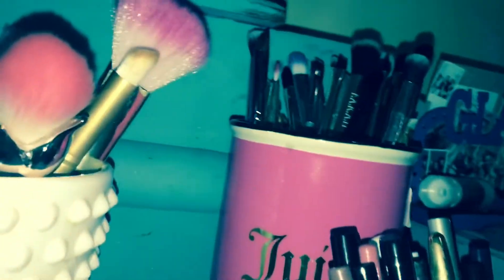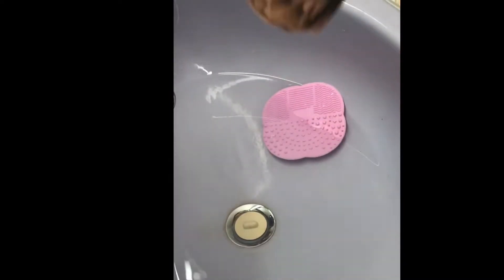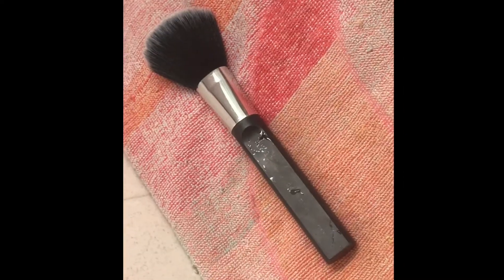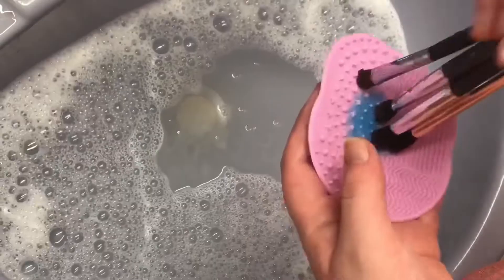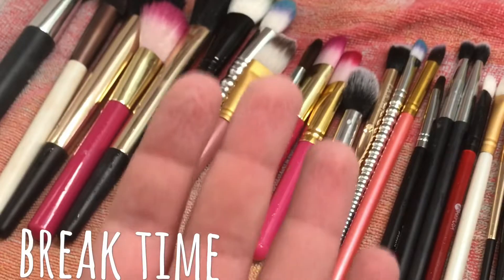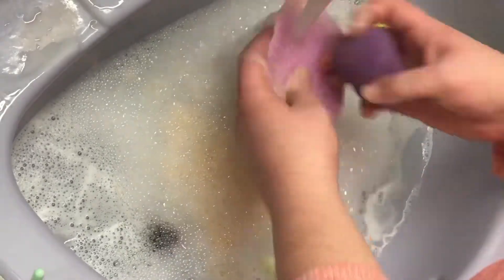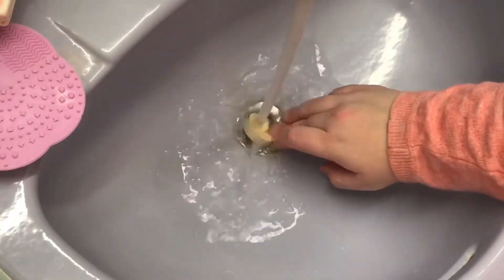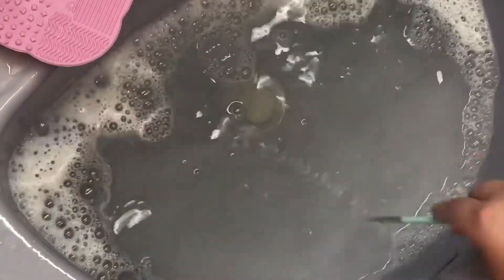My makeup brush and beauty blender cleansing routine 💕💦☺️ 2019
🚫 Bacteria free zone! 🚫

I post my makeup creations, makeup looks, product reviews, ootds, videos , more 👑💕

••Stalk me 👅••
Twitter and instagram: @chelsmillss
(I also have Instagram for my makeup creations it's @makeupnailsandhairbychelsea)
Modeling acct: @modelchelseaemmakate
Snap: chelseamills96
Vsco: chelseabooboo

Video requests are always welcome ❤️

Until next time ✌🏻️Chels XOXOX